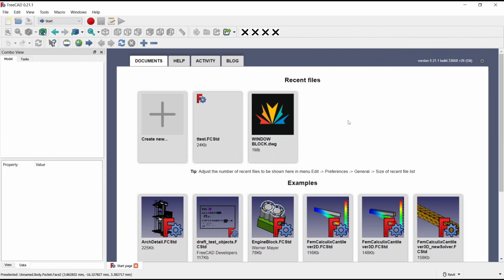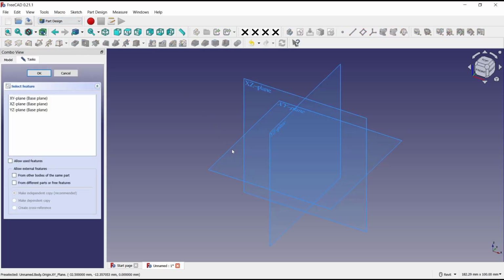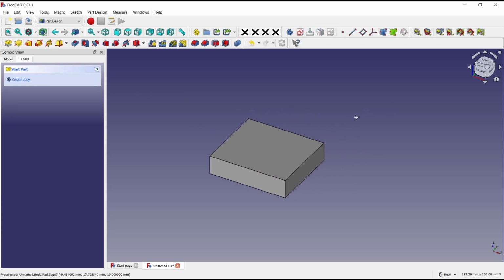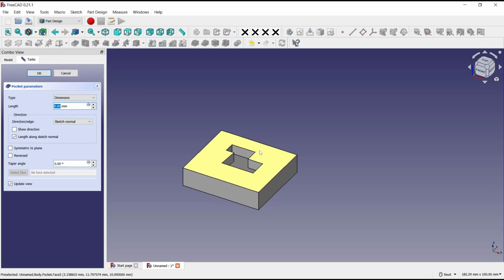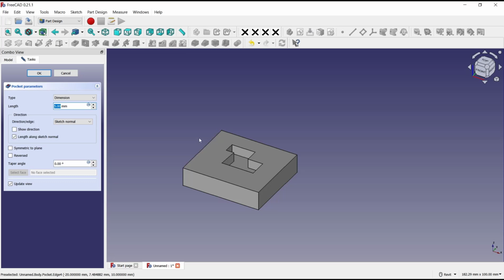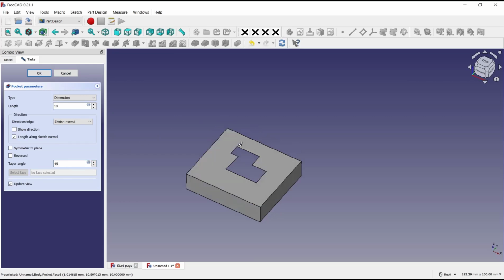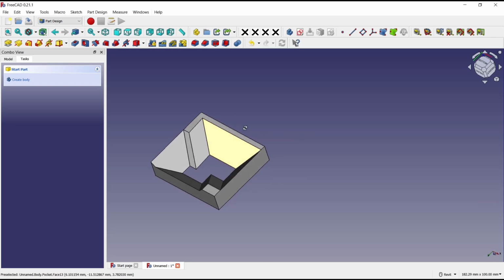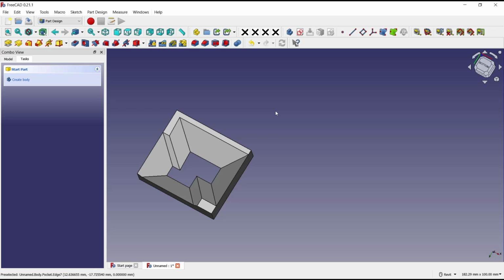FreeCAD How To Create Pocket From Sketch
Looking to learn how to use FreeCAD to create a pocket from a sketch? You've come to the right place! On this channel, we provide easy-to-follow tutorials on various FreeCAD techniques. Watch now for all the tips and tricks you need to get started! howto freecad.